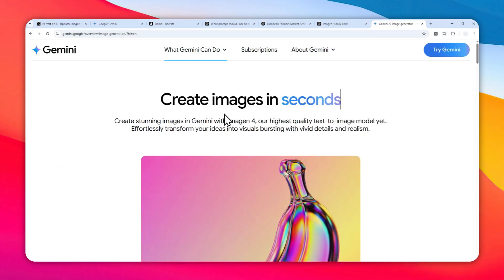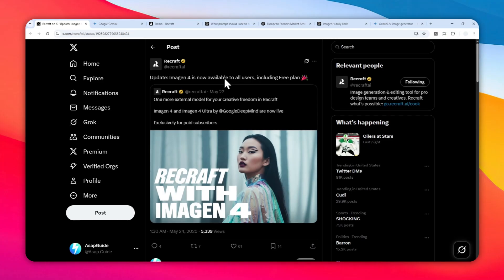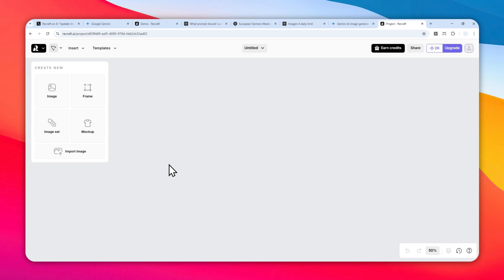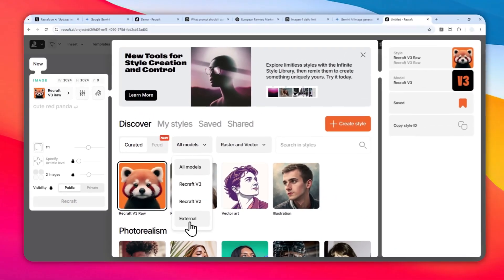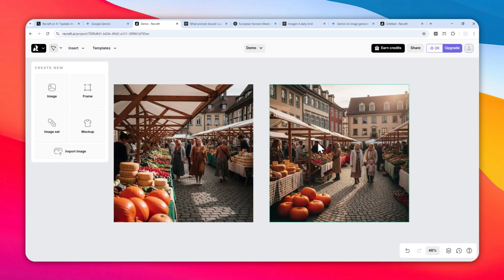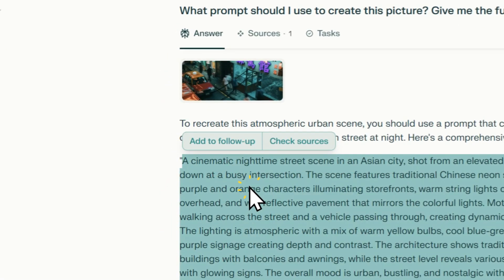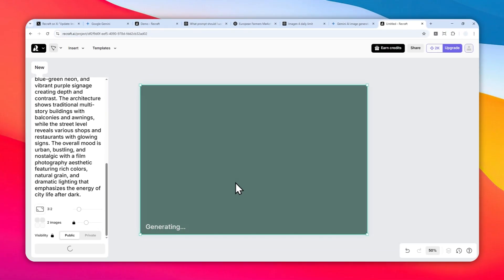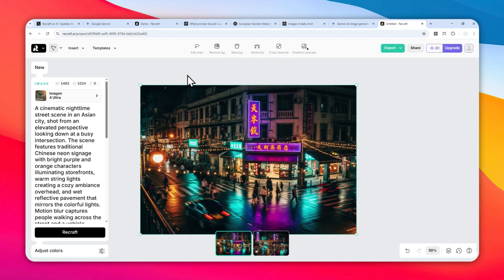How to Use Imagen 4 Ultra in Recraft AI to Create Images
👉 In this video, I will show you how to harness the power of Imagen 4 Ultra within Recraft AI to generate stunning, ultra-realistic images using advanced AI technology, perfect for content creators, designers, and anyone looking to create professional-quality visuals with cutting-edge artificial intelligence tools, text-to-image generation, and creative workflows.